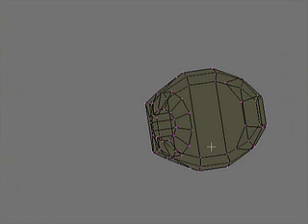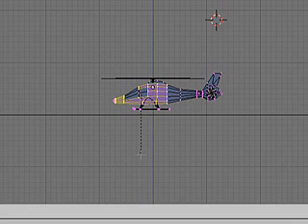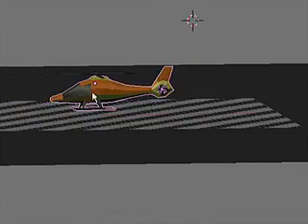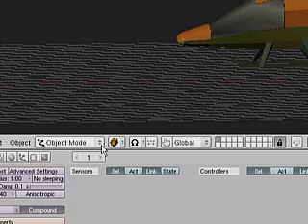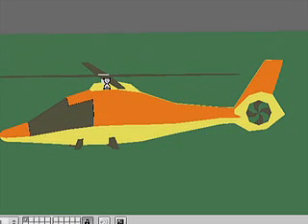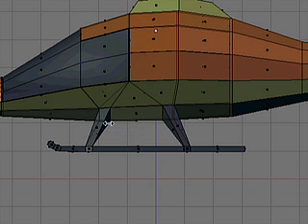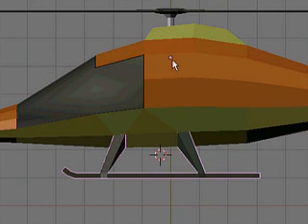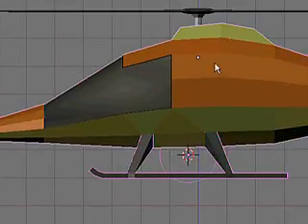Blender helicopter tutorial pt. 9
the 9th video in an 11 part tutorial modeling a simple helicopter in blender.